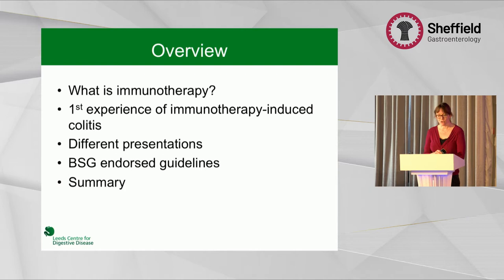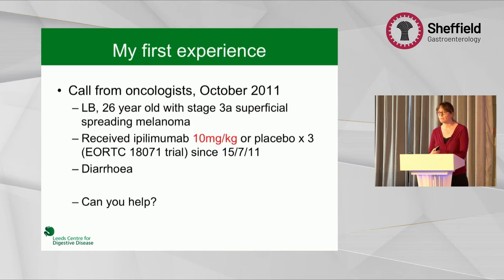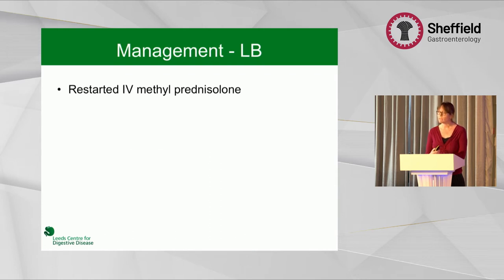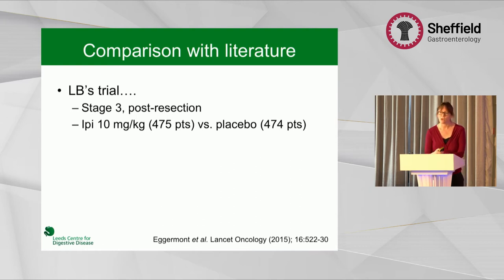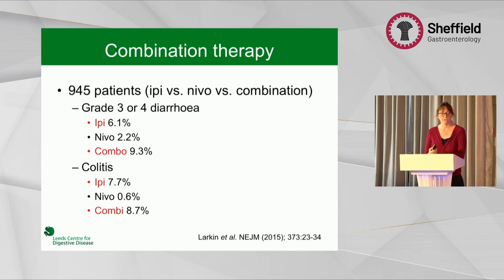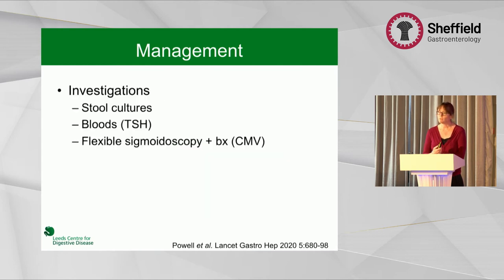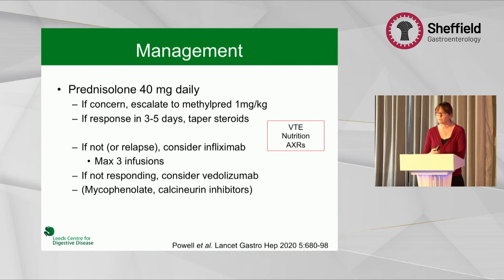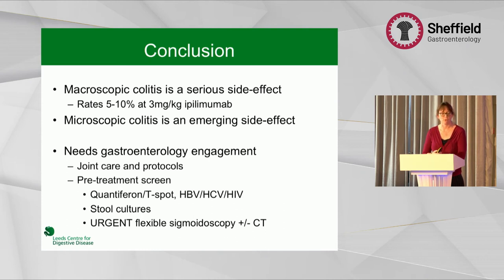Dr Clare Donnellan: Managing immunotherapy induced gastrointestinal adverse events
Dr Clare Donnellan gave this talk at the 12th Sheffield Gastroenterology Symposium, 18th September 2020